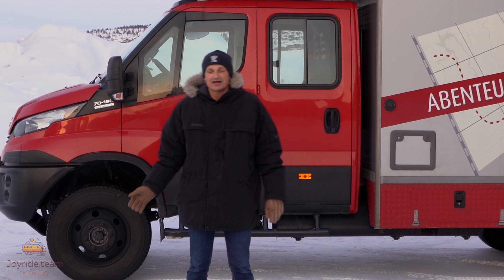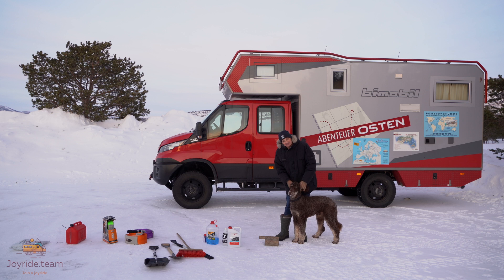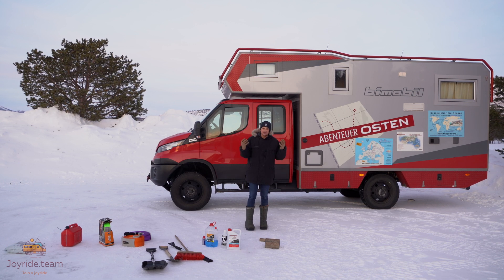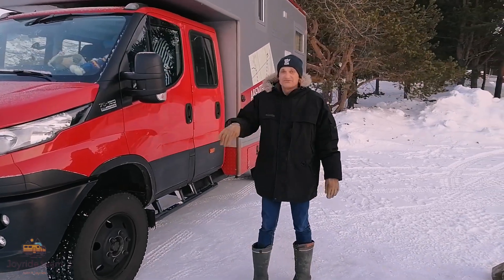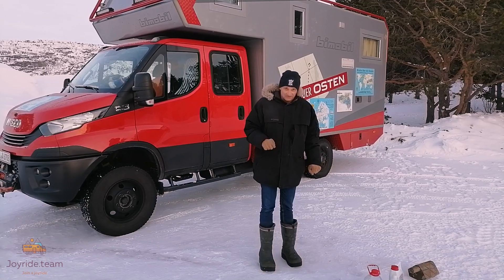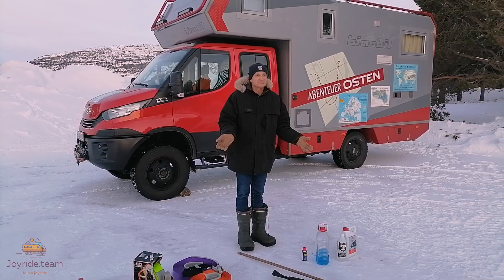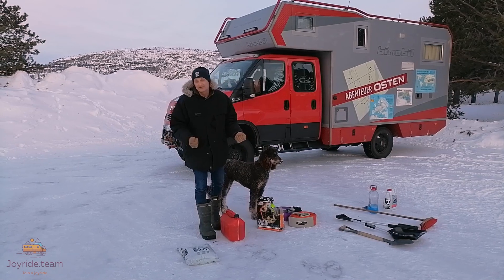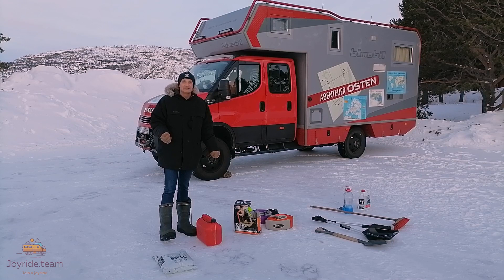Winter rv preparation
This is our small lifehacks from our travel to Norway. Some easy advices what is possible to do with your RV before going to winter trip.
We also forgot to say, that if you have air break system, there is a special fluid - dehumidifier for brakes - mostly for retarder/brakes air filter and for sure you must fullfil your fuel tank with winter diesel.